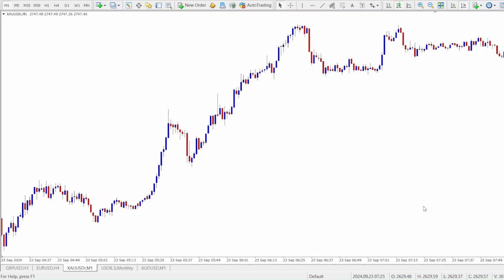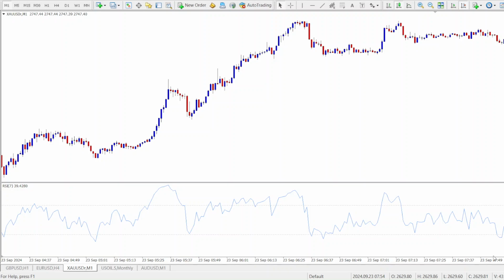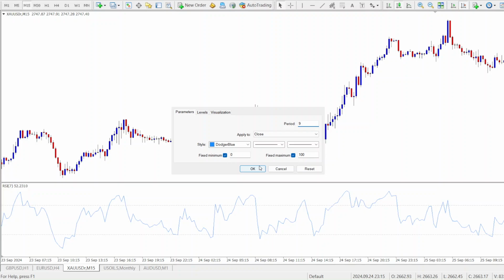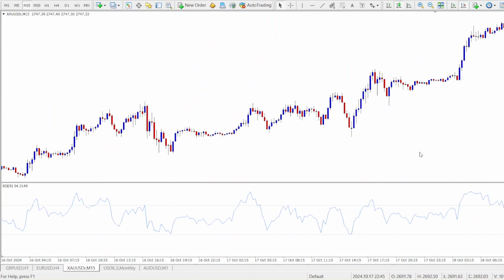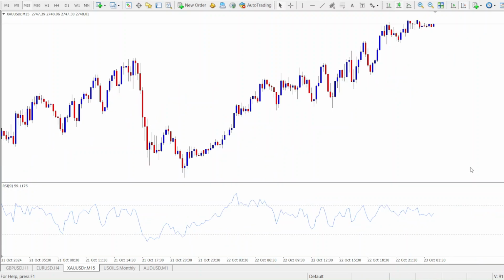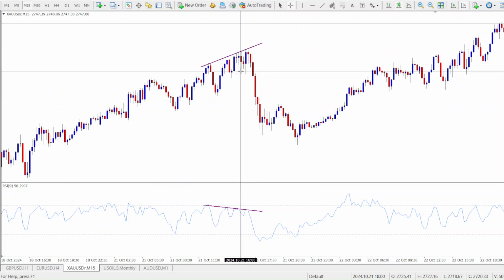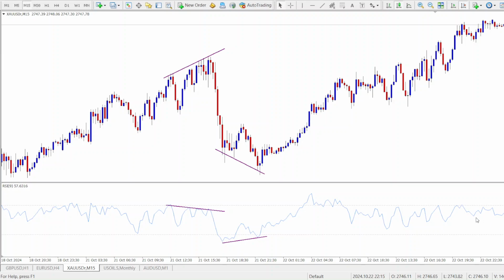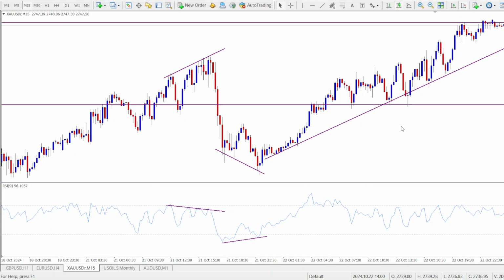Unlocking the Best RSI Settings for 15 Minute Charts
In this video, we dive deep into the best RSI settings for the 15-minute chart, helping you enhance your trading strategy! The Relative Strength Index (RSI) is a powerful tool, but using the right settings is crucial for effective results. We'll explore optimal periods for the RSI, how to adjust them based on market conditions, and the best practices for interpreting RSI signals in a short time frame.

Learn how to identify overbought and oversold conditions, spot potential reversals, and improve your trade entries and exits with precise RSI adjustments. Whether you're a beginner or looking to refine your skills, this video has something for everyone.